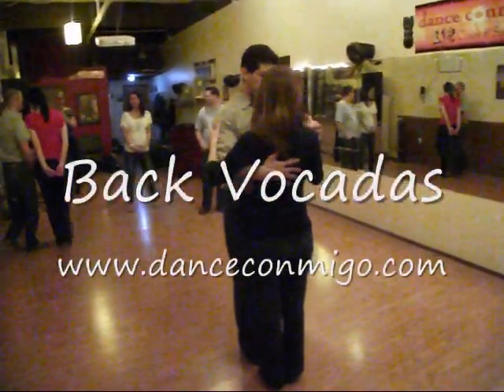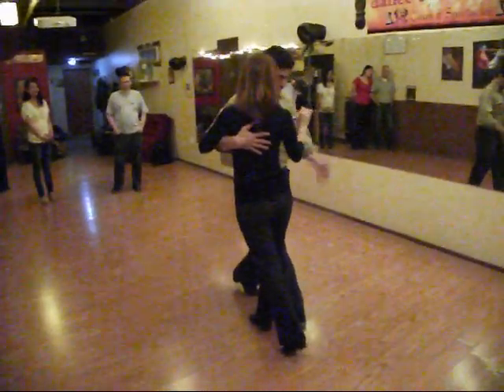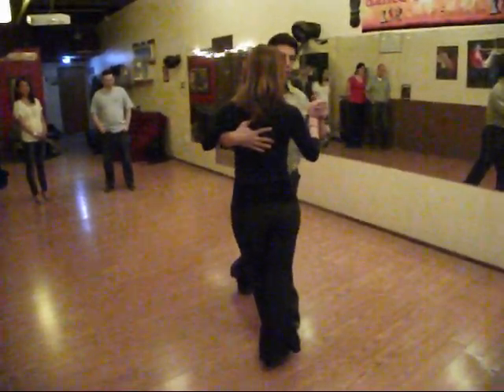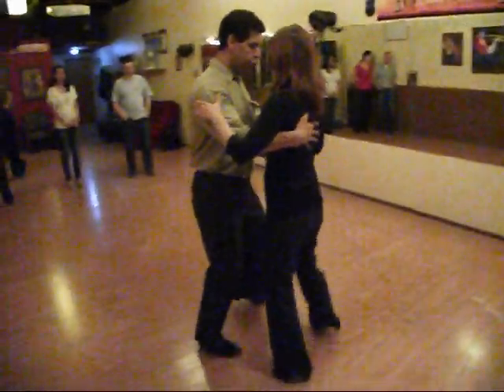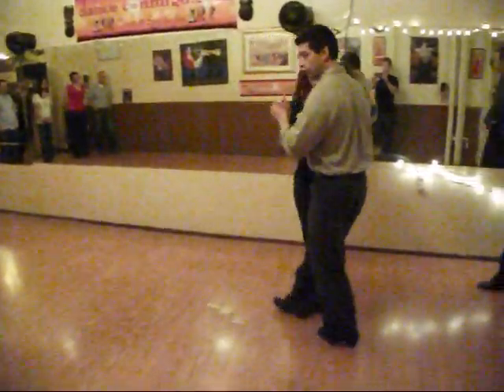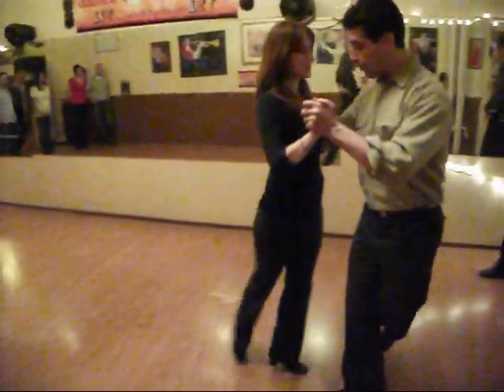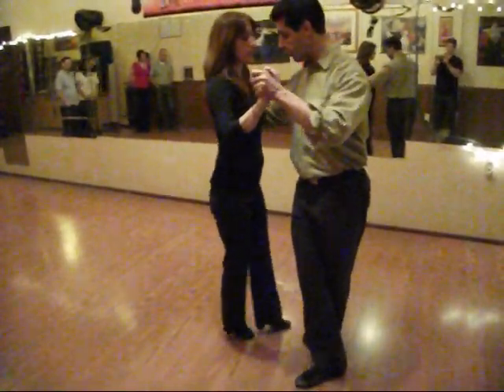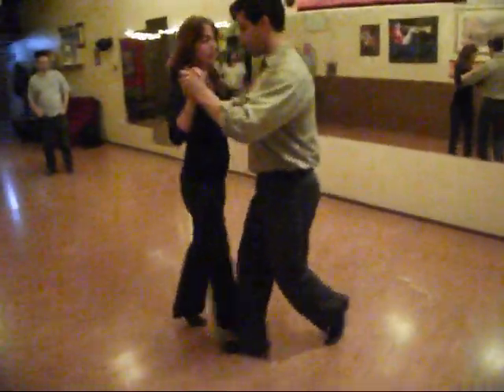Tango Back Volcadas at Dance Conmigo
Dance Conmigo offers private and group classes.

I use Back Volcadas as a decorative step or as a complement to some other move.

The way I do it is by doing my regular 1 & 2 of the basic. On 3, I step outside partner and after transferring my weight on the right foot, I guide a small but dry and firm "J" movements with my torso.

If my partners' right leg is loose enough to be guided, her leg would do a small (or big, depending on the energy given) circular movement that would  culminate by hooking behind her left foot. At the end of the circular movement and the hooking behind, she will transfer her weight to her right foot.

The leader would rotate her shoulder to help her liberate her left foot and he will guide her out by doing a regular 3,4,5 or by guiding many other back volcada.